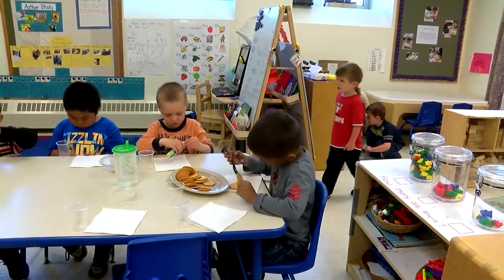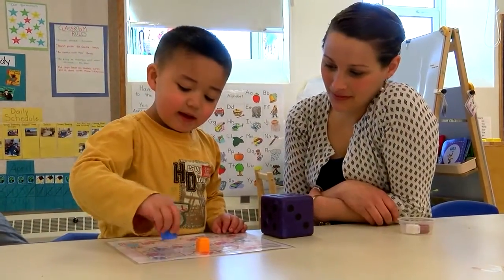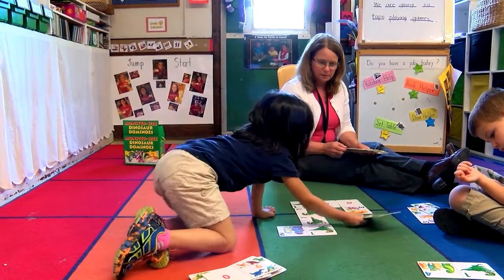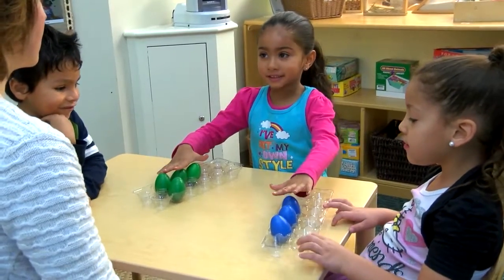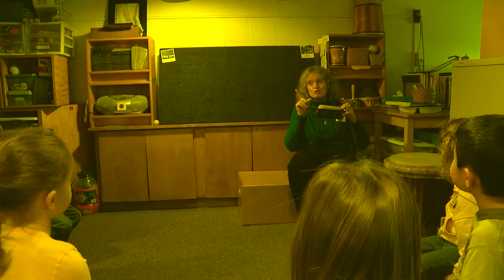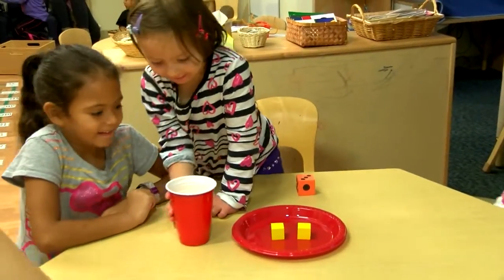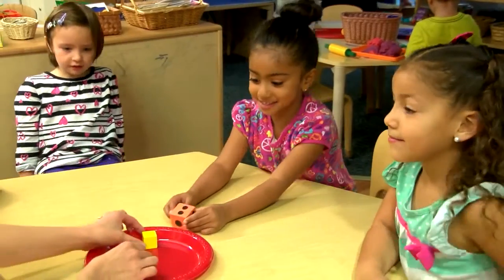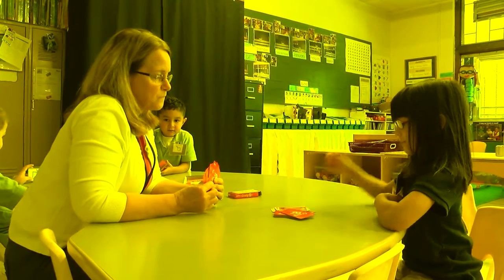Number Operations: Supporting Mathematical Development in Young Children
Young children—toddlers—demonstrate their ability to problem solve with numbers when they ask for more, when they’re able to determine who has more, or realize if they gave a bit to someone else, they would have less. These are beginning abilities in number operations. As children get older, they realize that adding one more piece to a group increases the total quantity by one.

This video describes children’s emerging awareness that numbers can be combined or taken apart. Adults can support children to use this knowledge when solving problems. This video is part of a series describing children's early mathematical development and showing how professionals can support this development during play, in daily routines, and through explicit teaching.

See the entire series and resources for using the videos in professional development

Produced by the Center for Early Childhood Education at Eastern Connecticut State University. It may not be used for commercial purposes and may not be edited or adapted without written permission from the Center for Early Childhood Education.